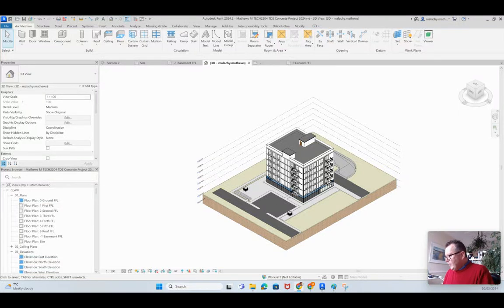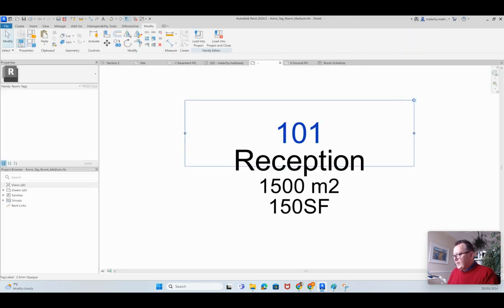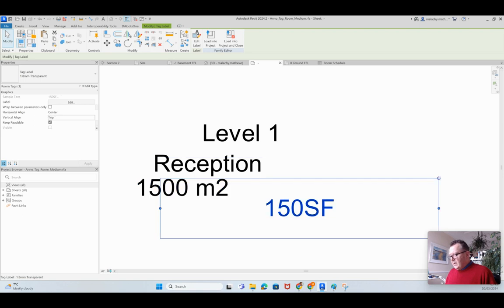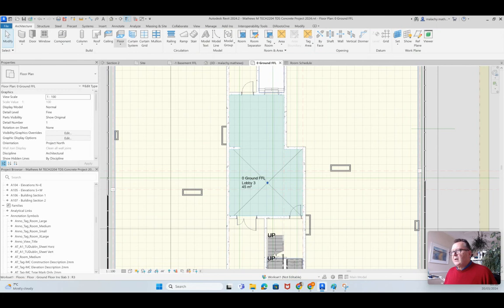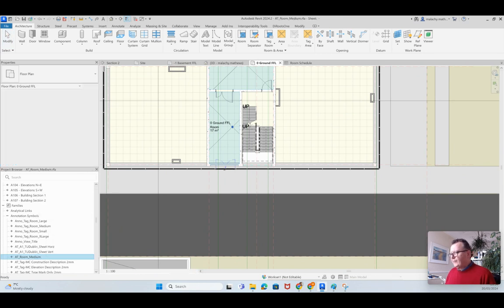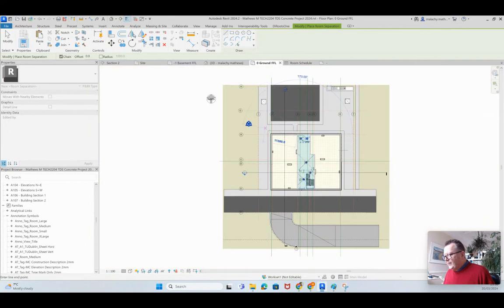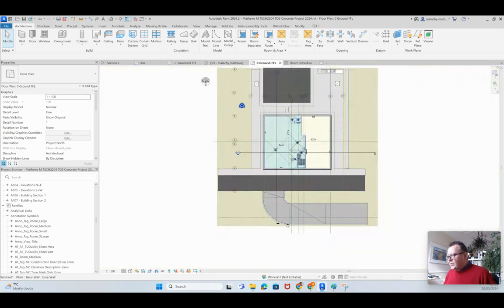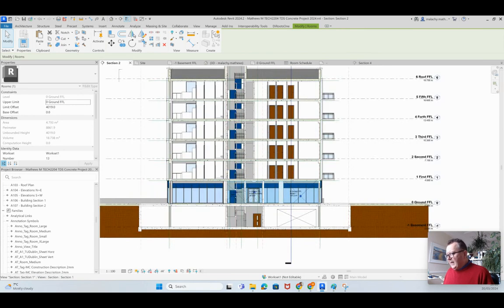TECH2204 TDS Concrete Building 2024 Part 33 - Room Creation